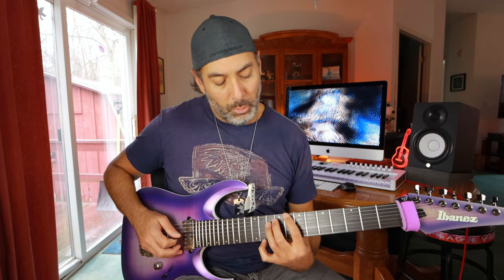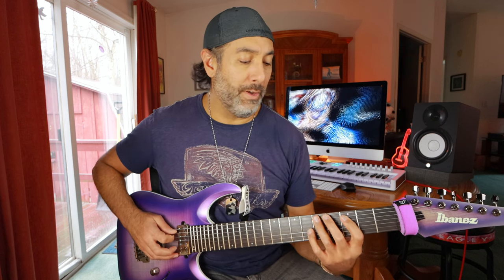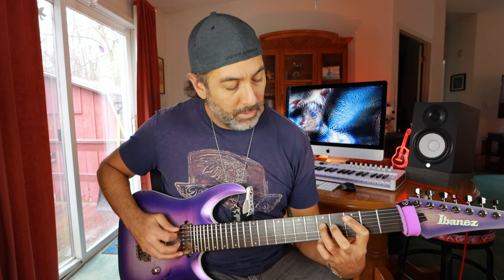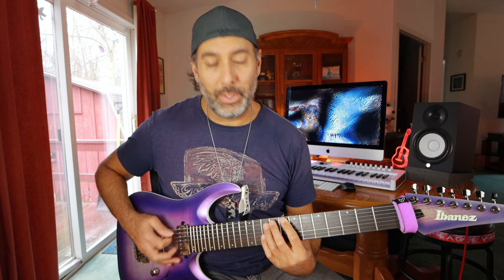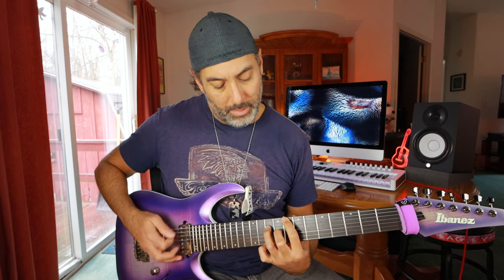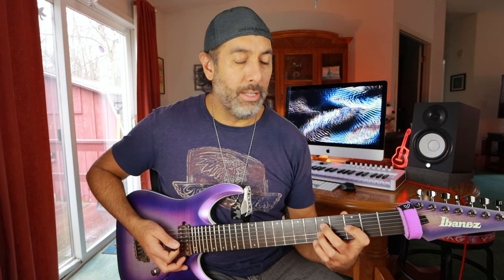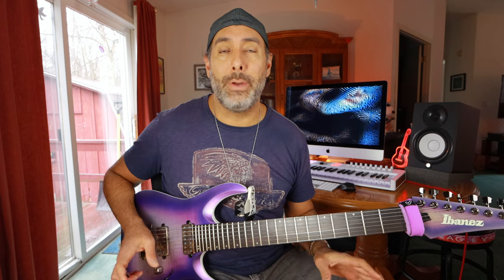"EASY" TAPPING MELODY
Try this simple but effective tapping melody for some added flavor in your guitar practice.

CAFFEINE RIG!

Shipping Address:
Jay Franco